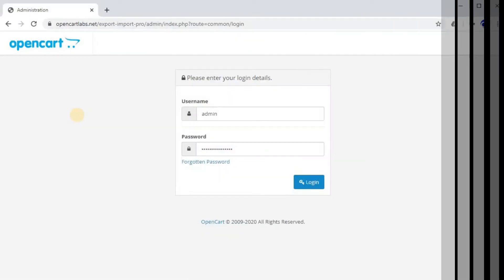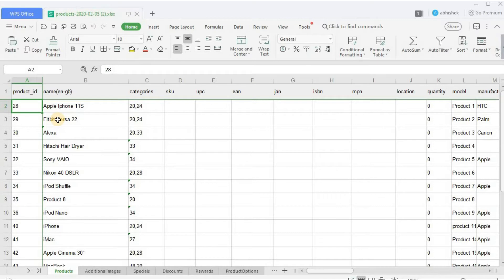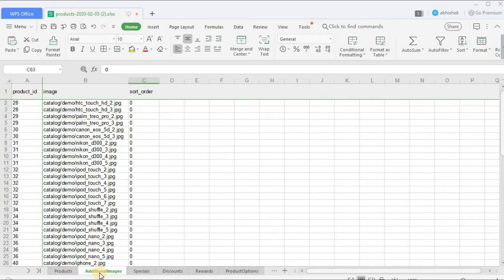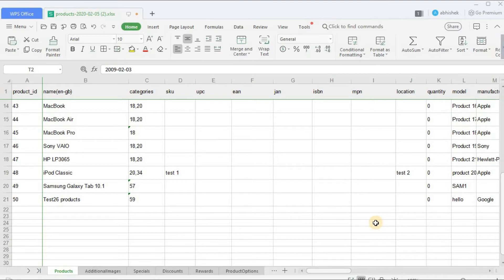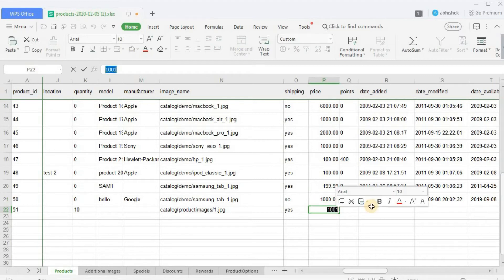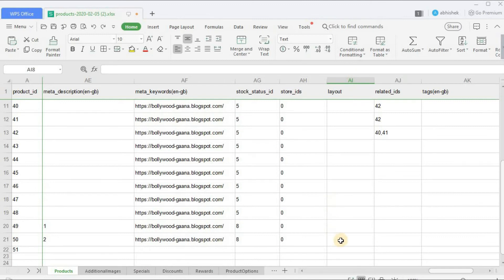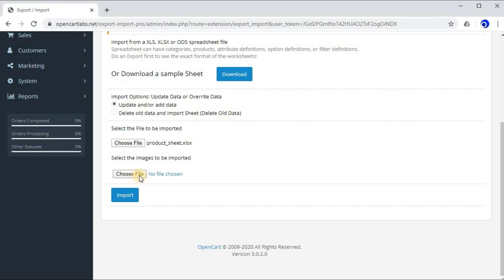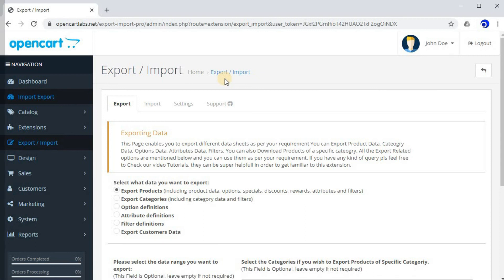Opencart Import/Export Pro Easy - Lesson 3 : Understanding sheet & Adding/Importing new products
This video is a Tutorial Video of Opencart Import/Export Pro Easy. In this Video(Lesson 3) understand how to manage sheet and will add a new product using the sheet.

Export/import Pro Easy makes is super easy to Bulk Upload/Manage your products in opencart store via excel sheet. using it you can add/edit products in bulk, manage/update inventory in bulk, add/delete categories in bulk and all that using a excel sheet.Managing Export/Import Pro Easy is super easy and we have created tutorial videos for every step.